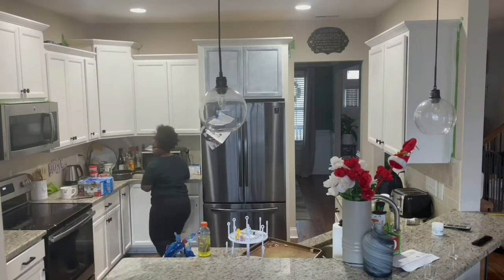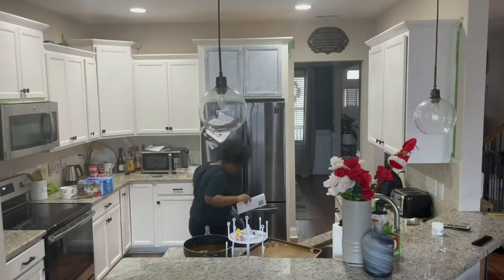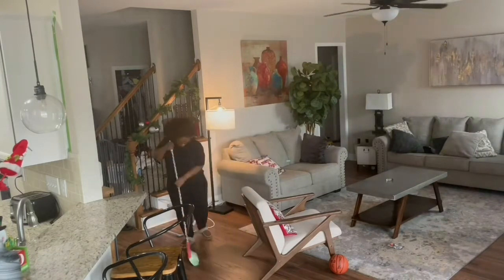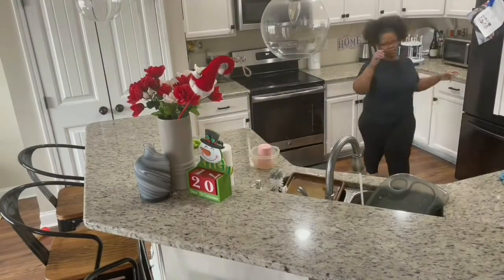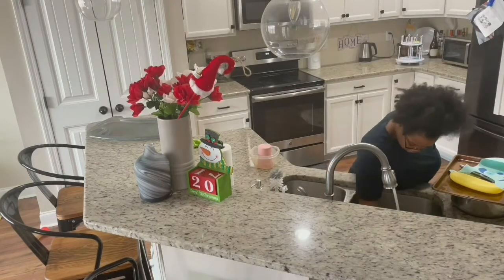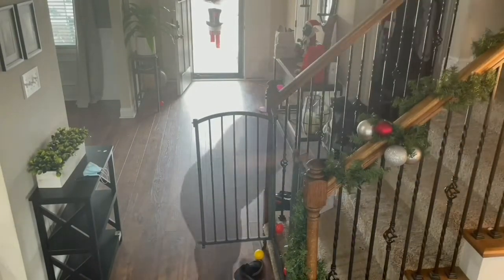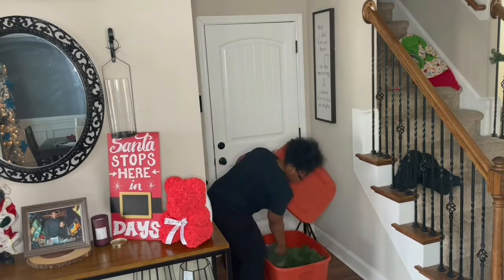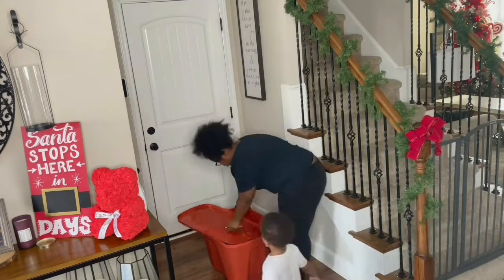Quick Clean with me || How I keep my house Clean || MomLife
How I keep my house tidy throughout the day! I hope that you guys enjoy this video!

Deidra Nicole